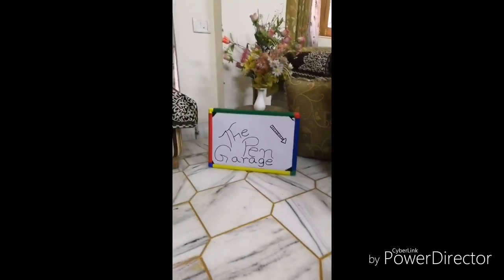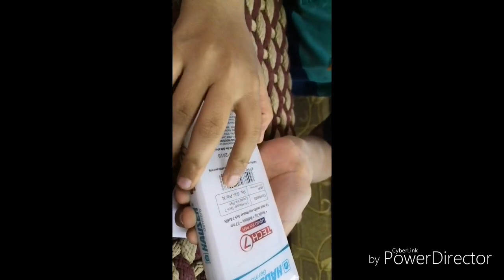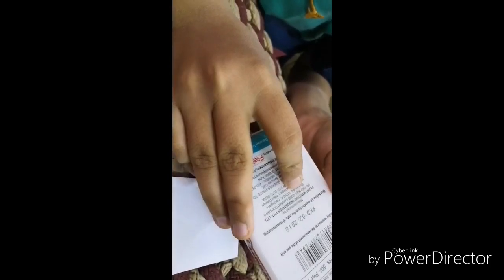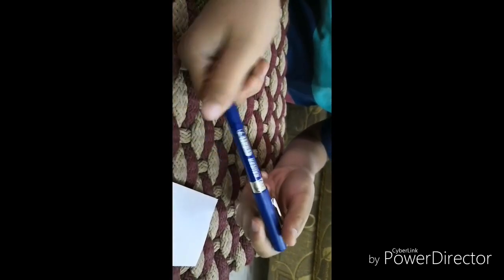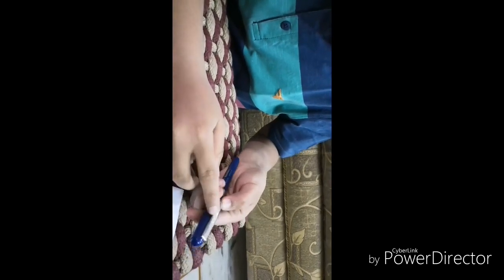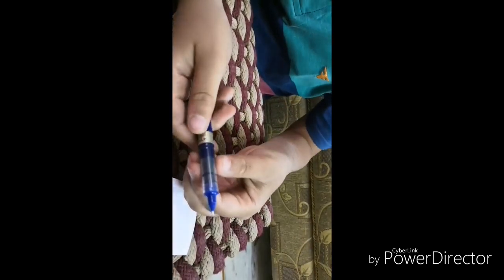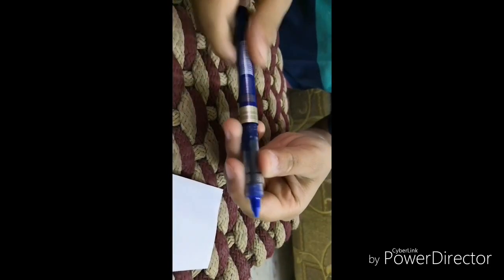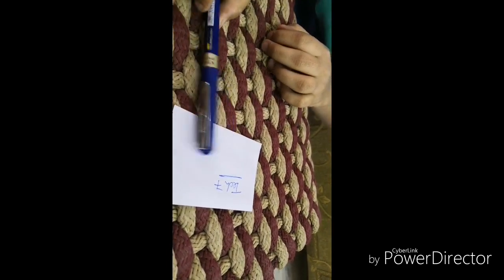Hauser tech 7